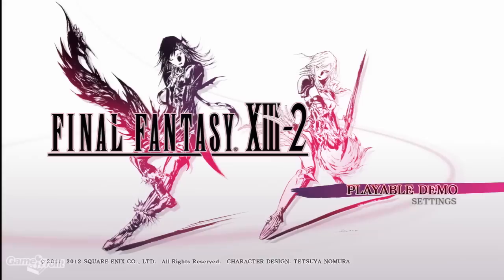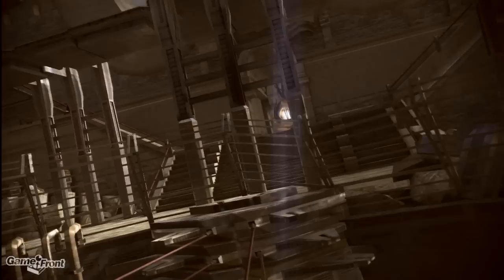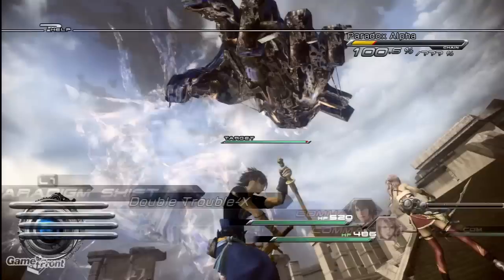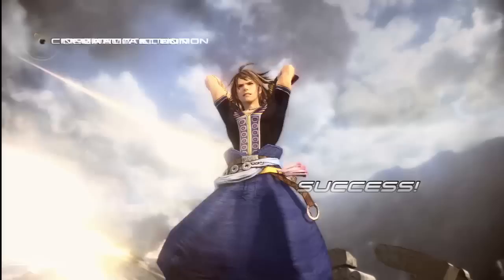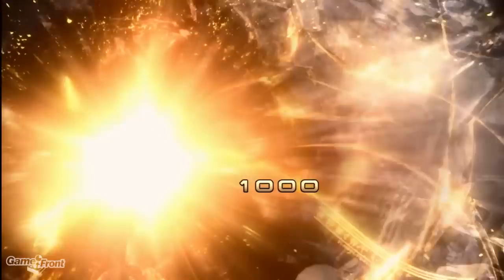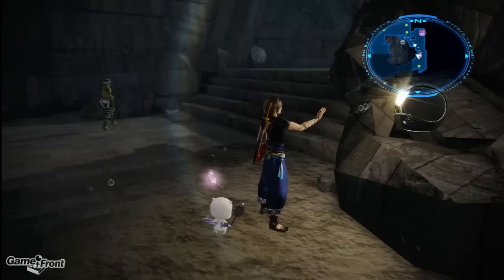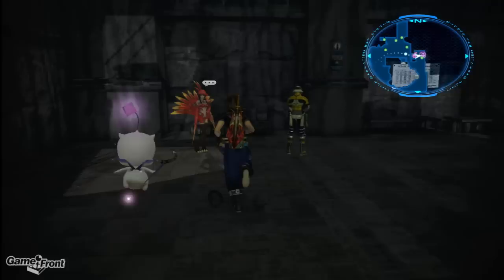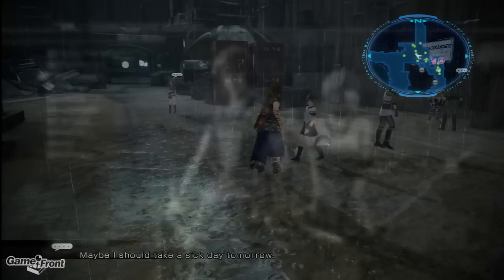Final Fantasy XIII-2 Demo Quick Look With Mitch - Part 1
Part one of Mitchell's quick look at Final Fantasy XIII-2 on the Playstation 3. The free demo can be downloaded on both the Xbox Live Arcade and Playstation Network now.